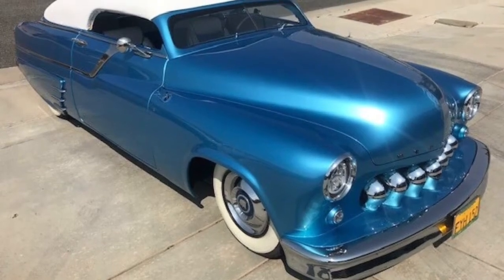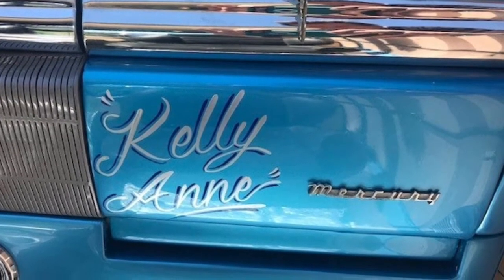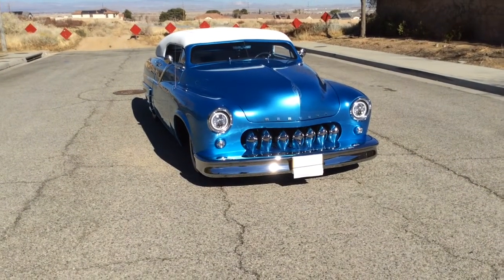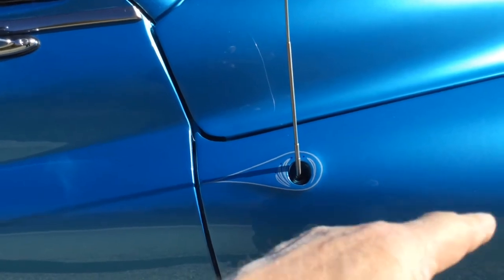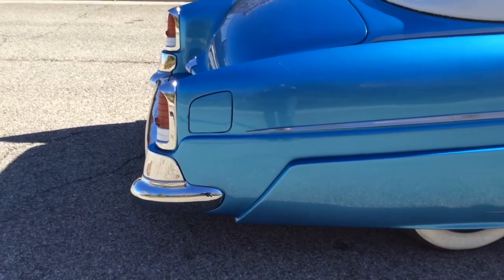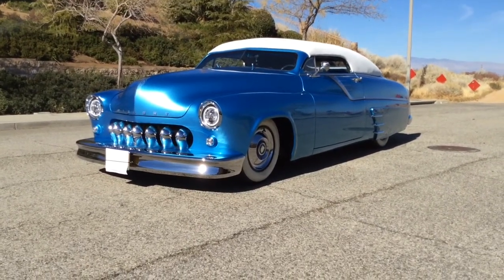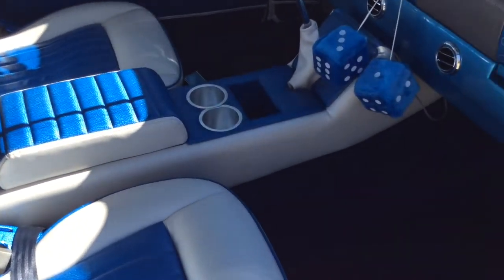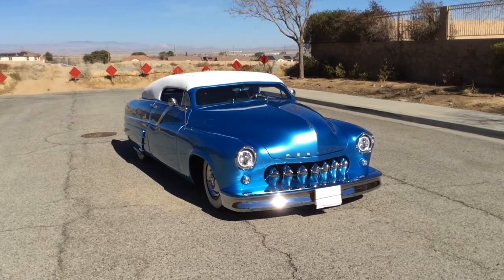1951 Mercury Chop Top Lead Sled Project Restoration-Episode 7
Final episode of the project with complete walk around with all details. Special Thanks to:
Kelly Anne
Craig Gilliam, Gene Winfield Rod & Custom, Mojave, CA
Khalil Algaar at Canoga Auto Works, Canoga Park, CA
Leo at Superior Metal Polishing, Palmdale, CA
Peter at ATC (All Terrain Concepts), Simi Valley; CA
Jose at Pacific Upholstery, Oxnard, CA
Mike Murphy at California Customs, Hesperia, CA
Jon Hair Welding, Palmdale, CA
Ryan Cambra Fabrication, Antioch, CA
Roger Kibby and Scott Engle, Palmdale, CA